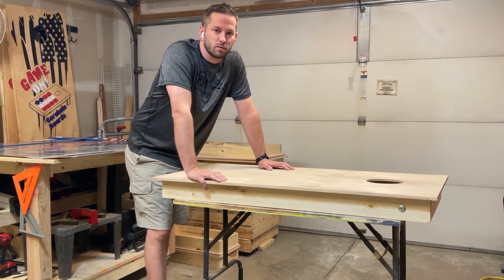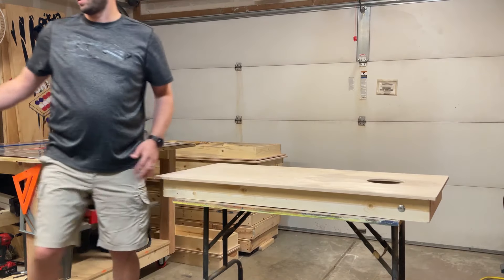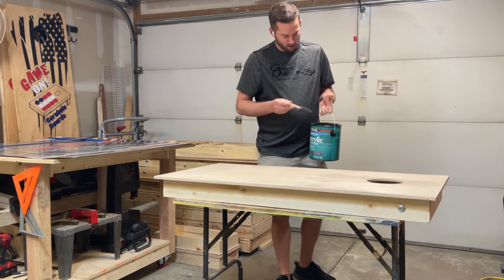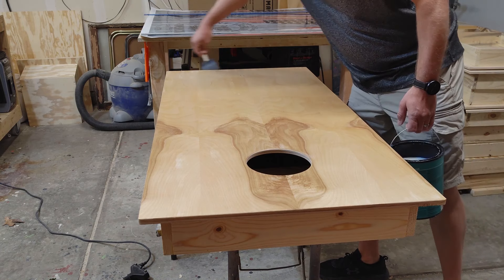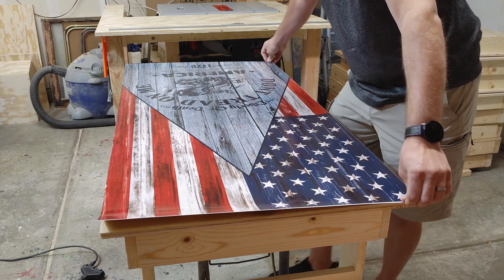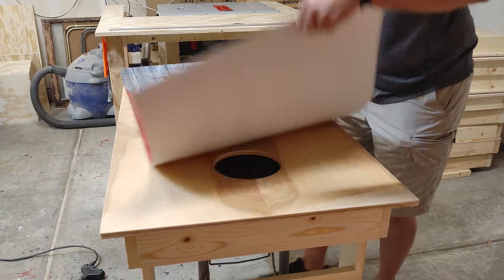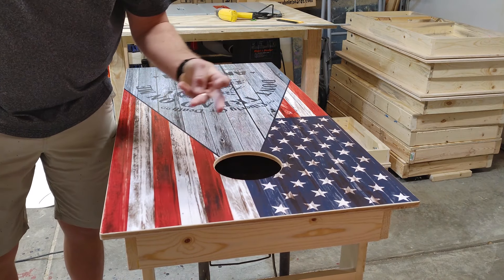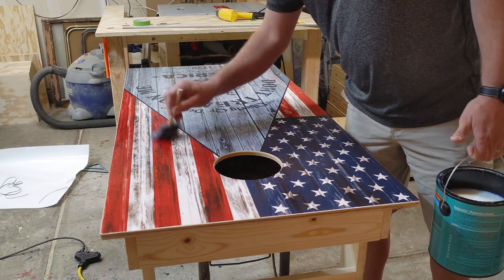Installing a vinyl wrap - cornhole boards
How to install a vinyl wrap on a cornhole board.

Start with 220 grit with the orbital and then use 220 by hand on the second go around

I use either a high gloss or matte finish water based polycrylic finish on wraps that are not laminated.

3" foam brush to apply the polycrylic